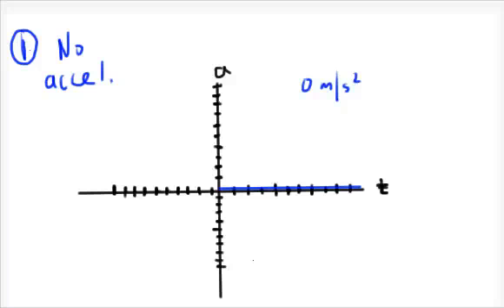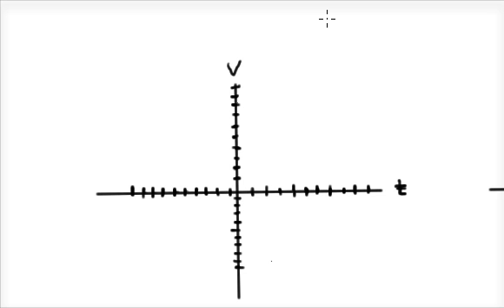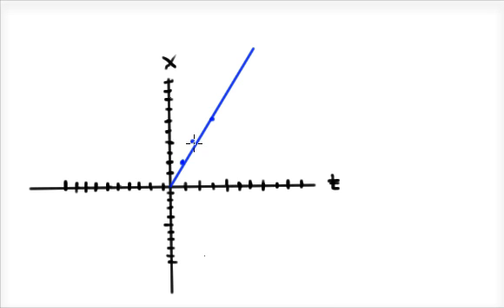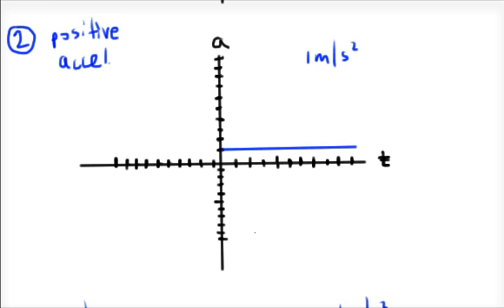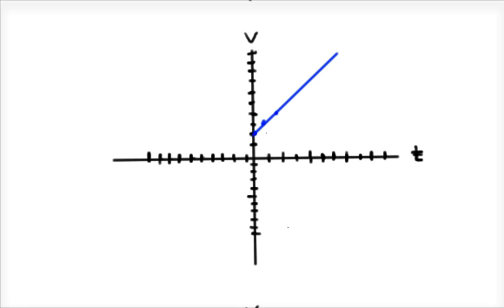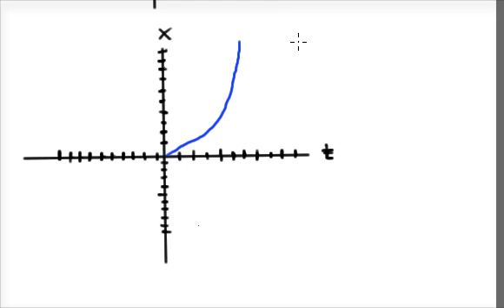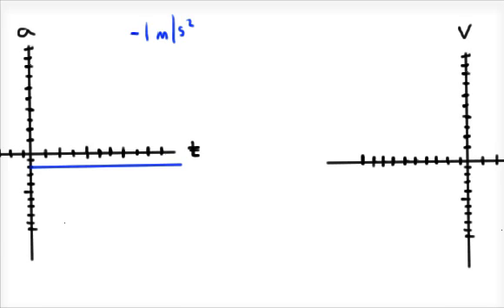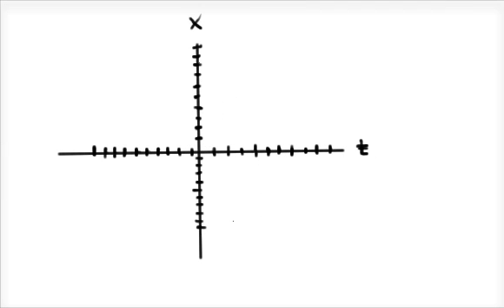Motion Graphing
Motion Graphing: acceleration, velocity, and position (distance) vs. time.